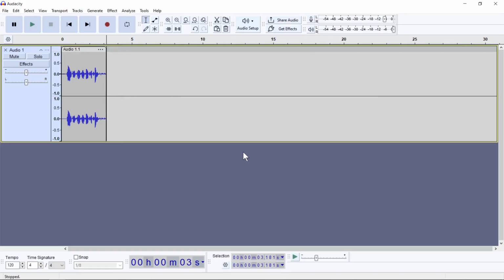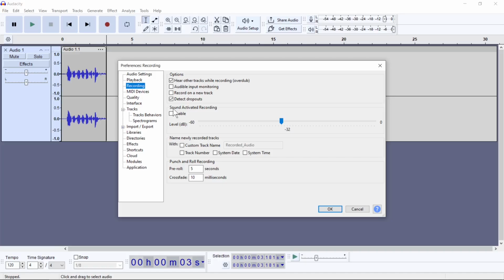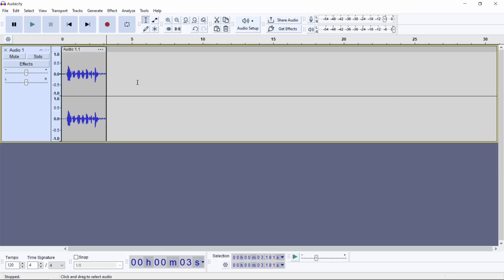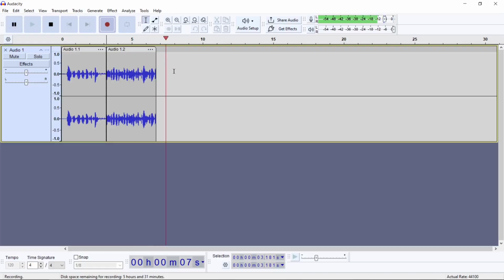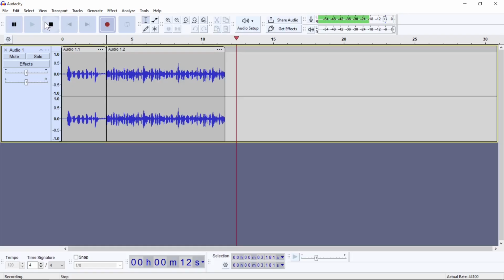How to Use Sound Activated Recording in Audacity – Auto Start and Stop Recording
Learn how to use Sound Activated Recording in Audacity. Automatically start and stop recording based on input volume to save time and storage.

The Sound Activated Recording feature in Audacity lets you record only when there is sound above a set threshold. This is useful for interviews, podcasts, voice notes, or environmental sounds, as it avoids capturing long stretches of silence. By setting a sensitivity threshold, Audacity will automatically pause recording during silence and resume when sound is detected.